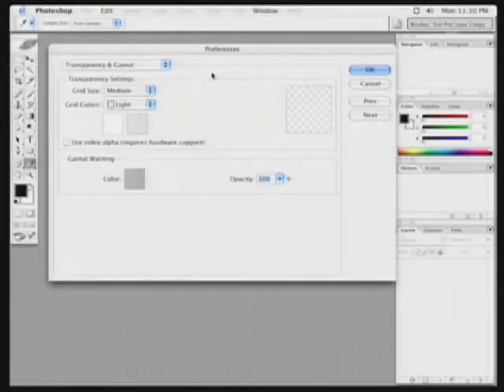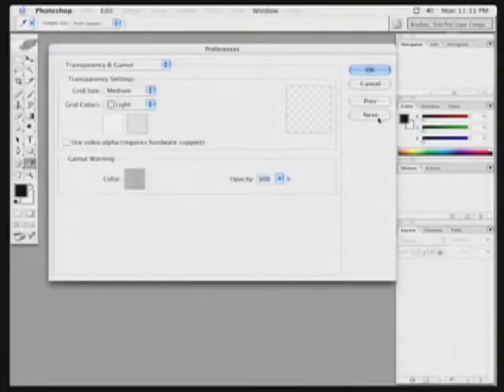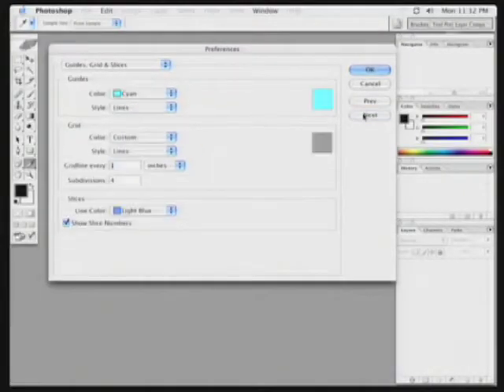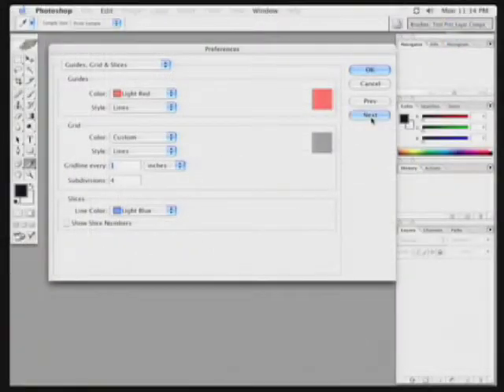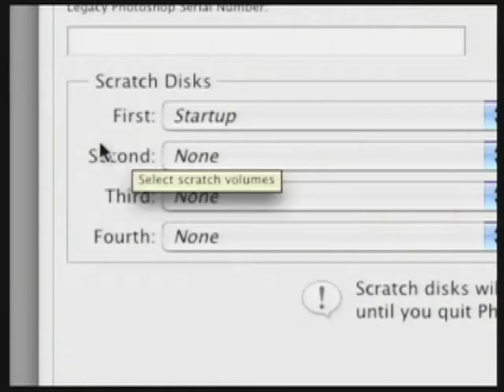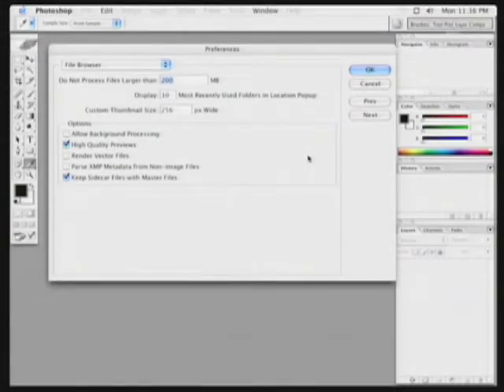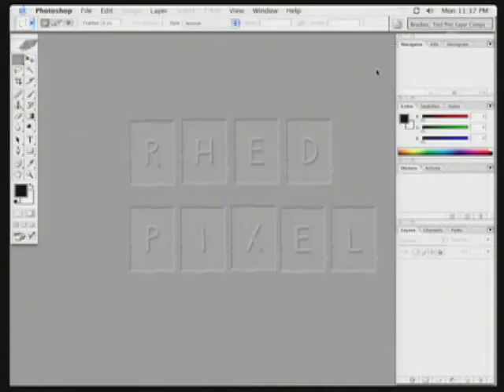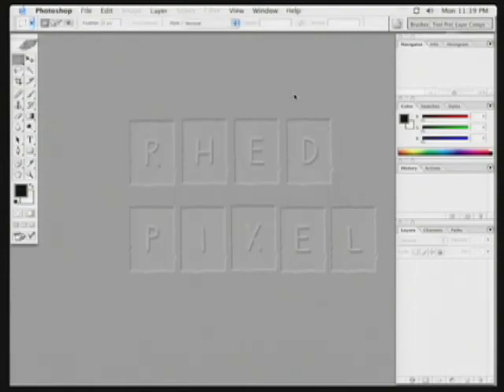Photoshop CS2 User Preferences - 2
In the second part of this tutorial series you will continue to learn how to setup your user preferences for video production. Photoshop preferences are demystified by going through each section step by step with full explanations on how each one will help your video design and creation workflow.